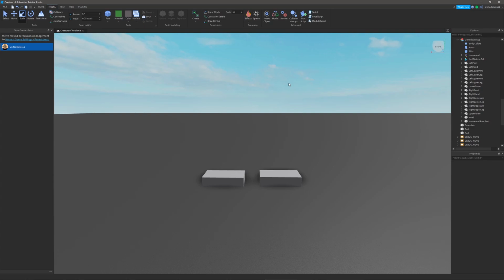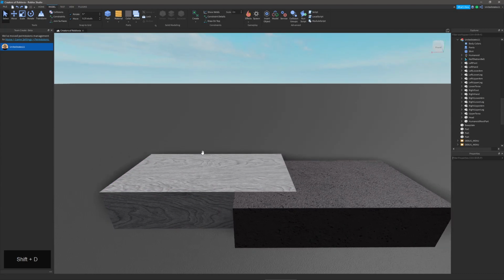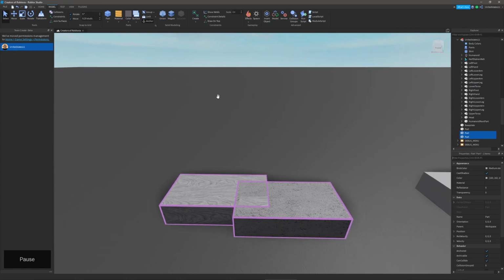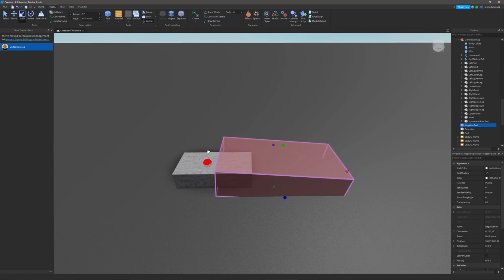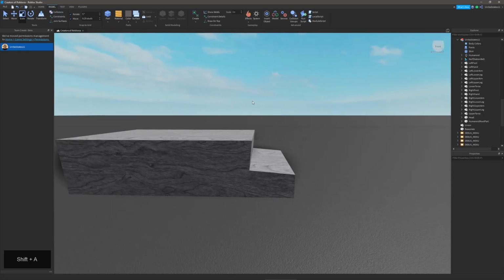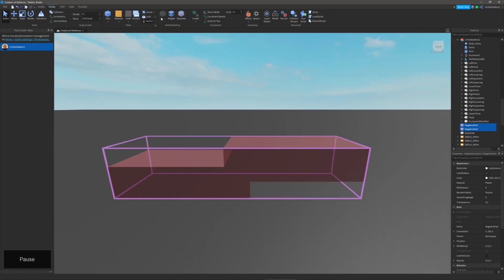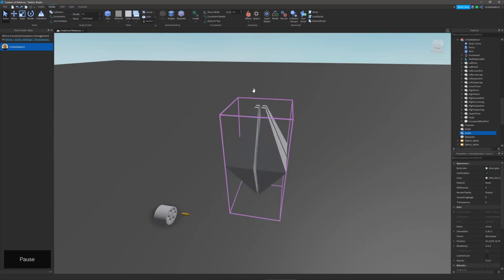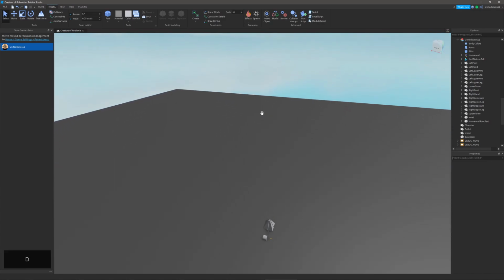ROBLOX Building Basics 04: Solid Modeling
Hello! Welcome back to another Roblox Studio Basics tutorial video; in this one I teach how to use and do solid modeling and associated with it. I also teach you individually about what each button used for solid modeling does; of these are Union, Negate and Separate.

Timestamps:
0:00 Intro
0:20 Inserting a Part
0:57 Union
3:00 Negate
4:15 Separate
4:40 Negate Continued
6:27 Model Creation 1
8:12 Model Creation 2
9:05 Separate Continued
9:51 Outro